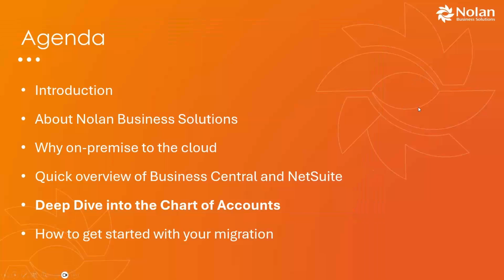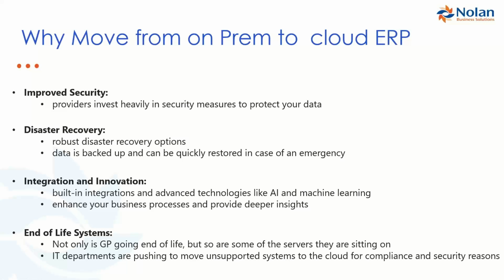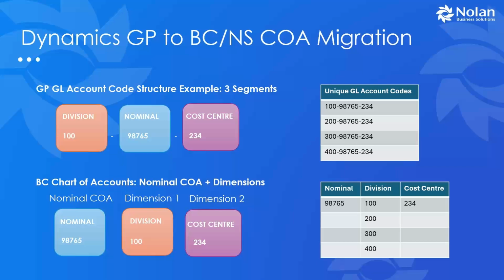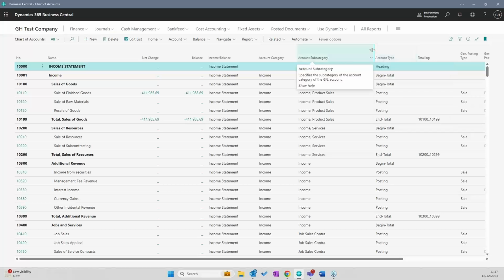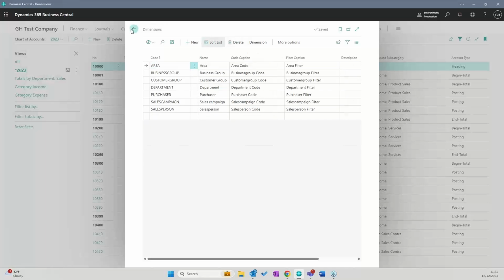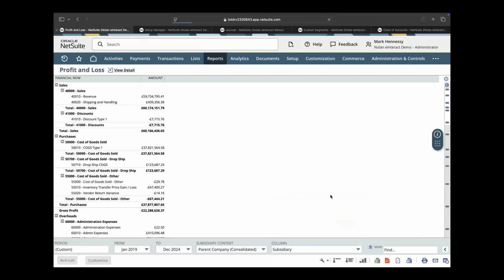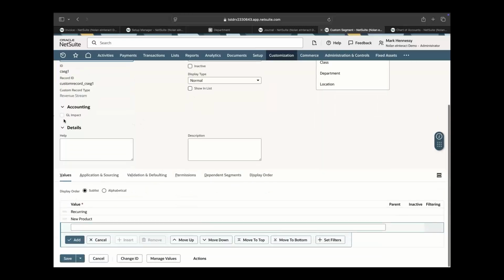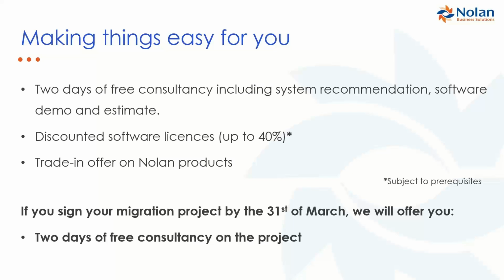NetSuite vs Business Central – A Deep Dive into Chart of Accounts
As the only UK partner to implement both Oracle NetSuite and Microsoft Dynamics 365 Business Central, Nolan Business Solutions are uniquely positioned to provide impartial insights into these leading cloud ERP systems.

Join us for the next instalment in our webinar series, where we will focus on comparing the strengths of both systems in managing the Chart of Accounts (COA). This session is designed to help businesses still using older legacy finance systems understand the benefits of moving to the cloud and choose the best ERP system for their needs.

Agenda:
➡️ Introduction
➡️ About Nolan Business Solutions
➡️ Why Move from On-Premise to the Cloud?
➡️ Quick overview of NetSuite and Business Central
➡️ Main Topic: A Deep Dive into Chart of Accounts (COA)
➡️ How to get started with your migration

Why Attend?
⭐ Gain a clear understanding of the benefits of cloud-based finance systems.
⭐ Learn the key differences and strengths of NetSuite and Business Central.
⭐ Get practical tips for a successful migration.
⭐ Ask questions and get answers from experts.